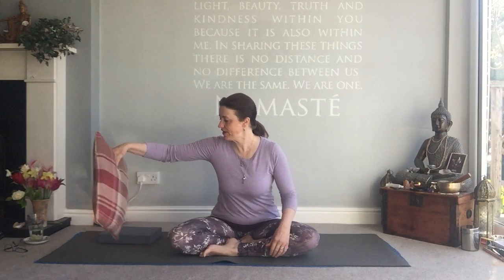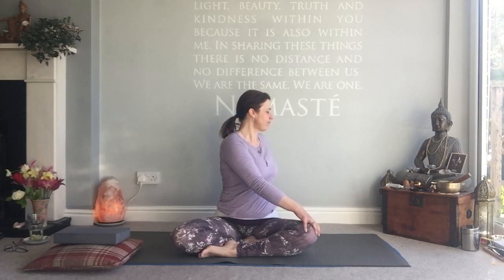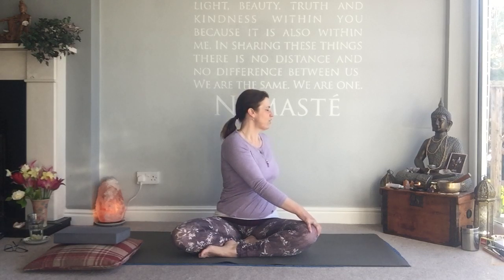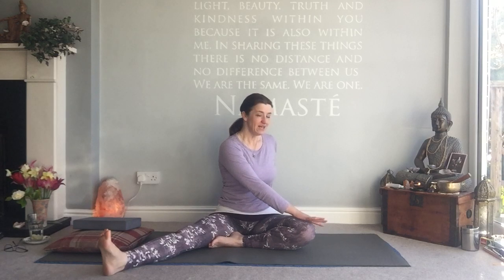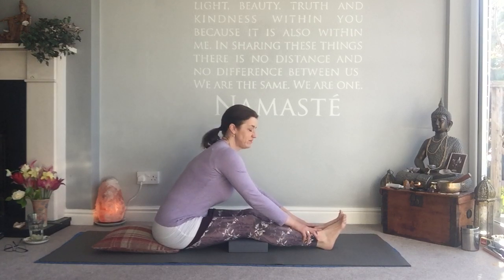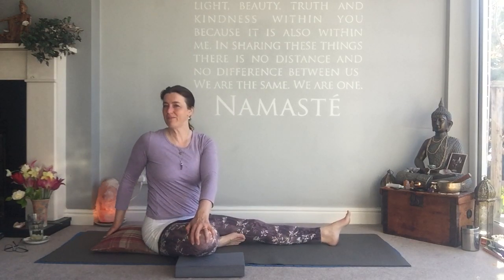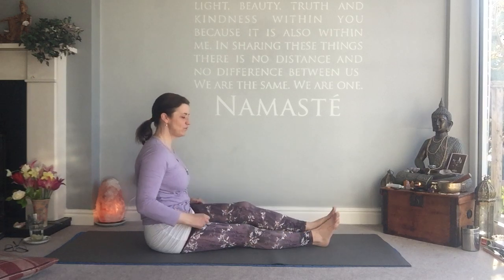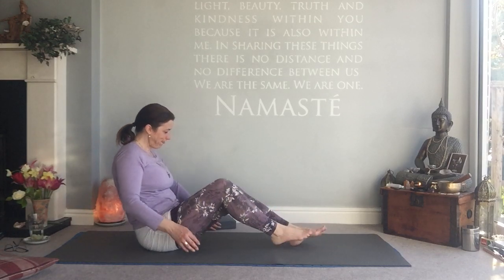Every Day Yoga 2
This yoga session is all about seated postures. Moving the spine in it’s six directions with simple movements and then building up to hip opening Straddle pose, back opening Forward Bend and deep Sitting Twist. Enjoy!

Kate Hamilton-Kapur

Find out more about my style of yoga, classes and events
I teach Hatha Yoga, Yin Yoga, Meditation, Mudras and Yoga Nidra.

On Facebook & Instagram, search for OM YOGA North Wales. thanks a million x